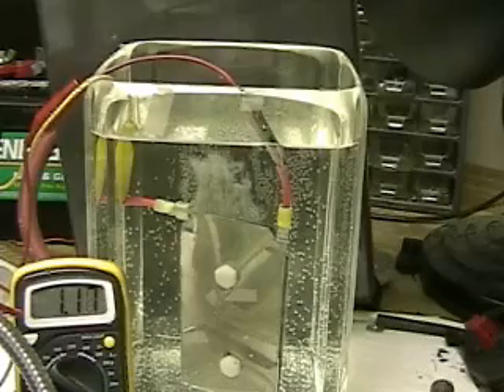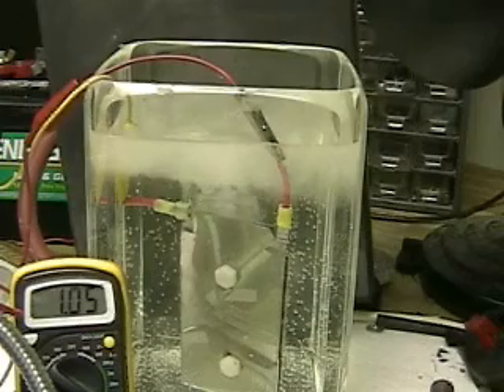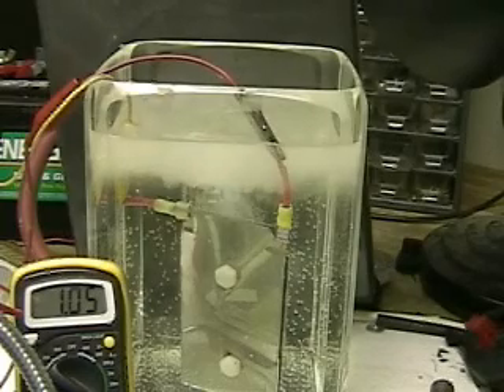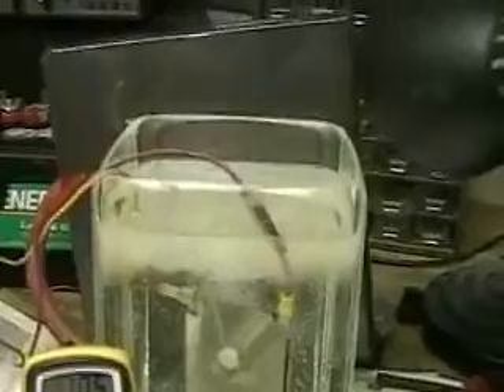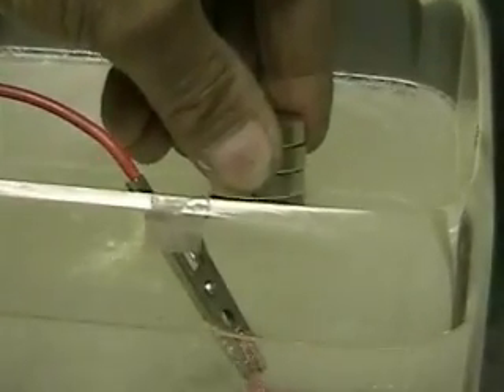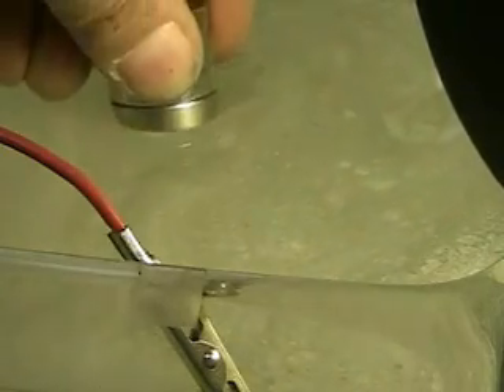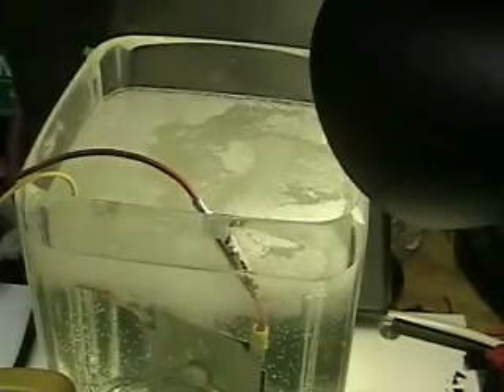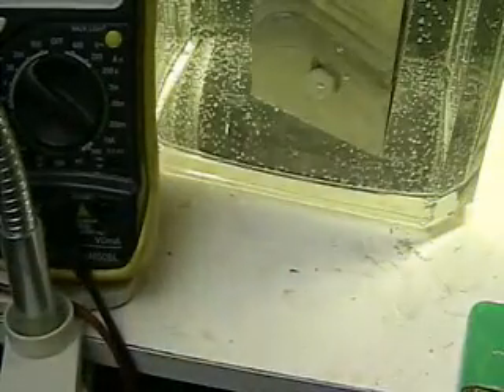Hydrogen Tap 1 (Magnet Hydrogen Test) #25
This test is to try magnetic influence on Hydrogen. The test shows the response to magnetic energy to the output of a two plate system by comparing the power output (amps) change to high magnetic fields. The video shows good close ups of the system while it is being tested.